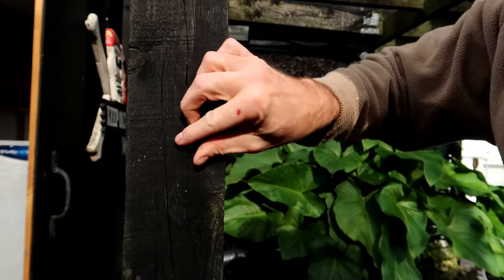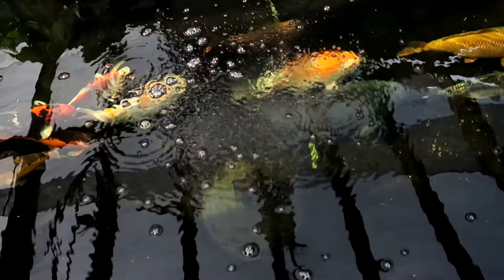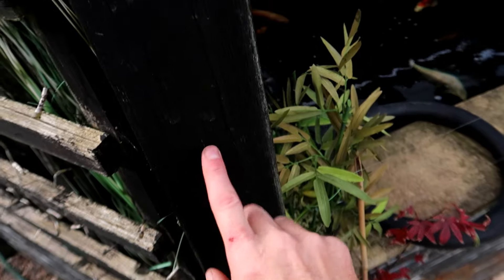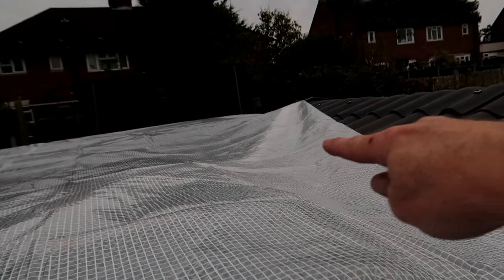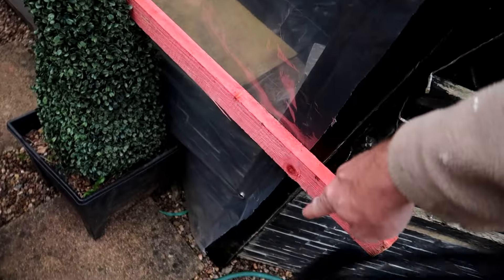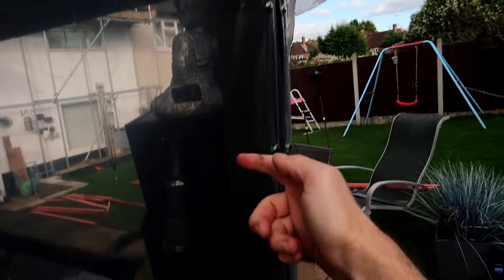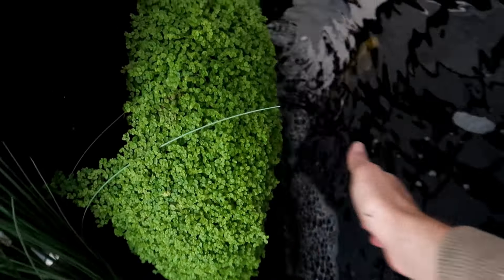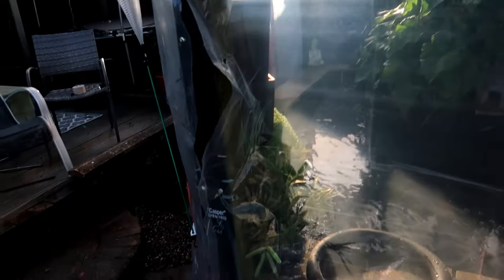Making A Greenhouse Over The Koi Pond **Winter Pond Covers**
It's that timer of year, winter is coming. I thought this year instead of putting covers straight over the pond, that I'd wrap the pergola and make it into a greenhouse effect.
Will it work? time will tell.